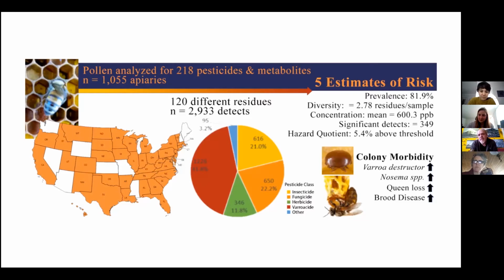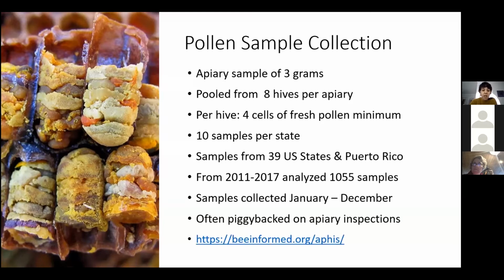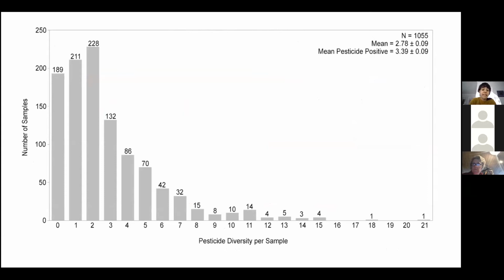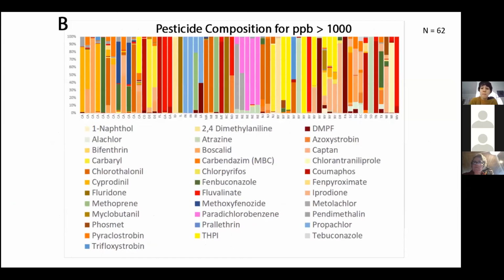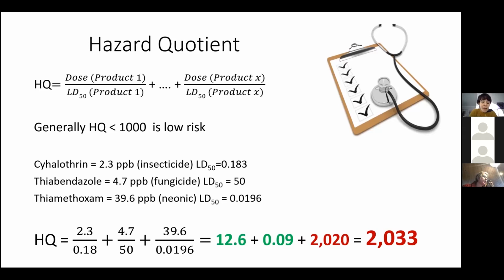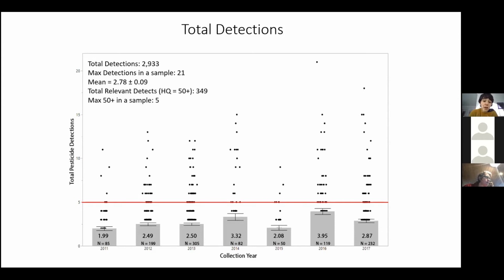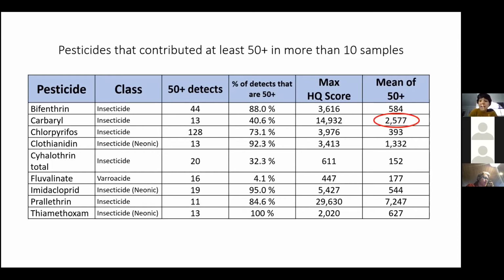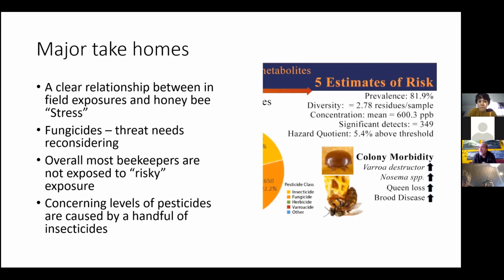National Honey Bee Survey Pesticide Exposure in Survey Sampled Colonies Webinar - February 4th, 2021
Dr. Dennis vanEngelsdorp and Dr. Kirsten Traynor discuss new research in honey bee colony pesticide exposure.